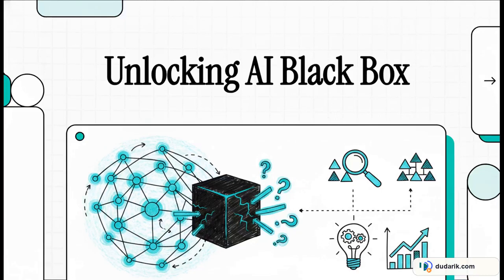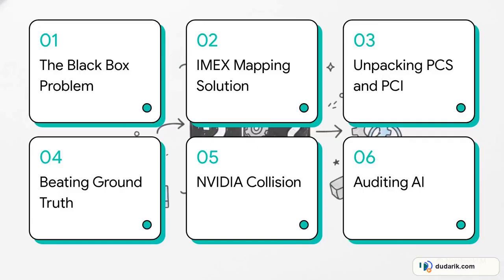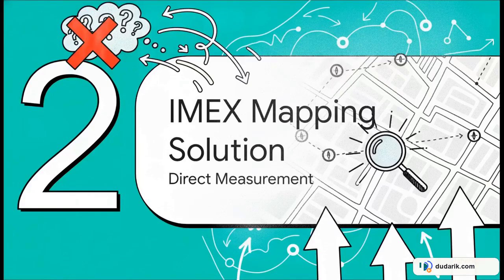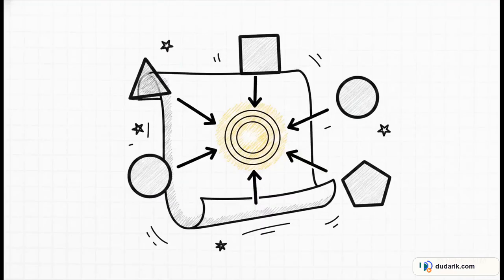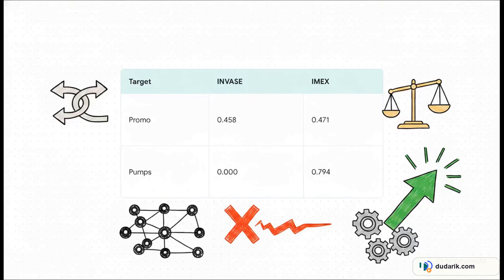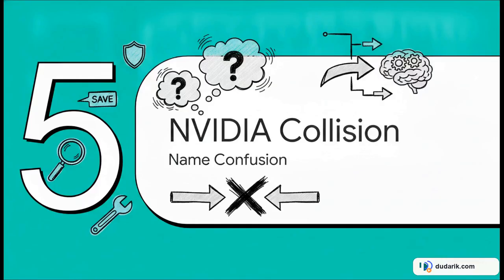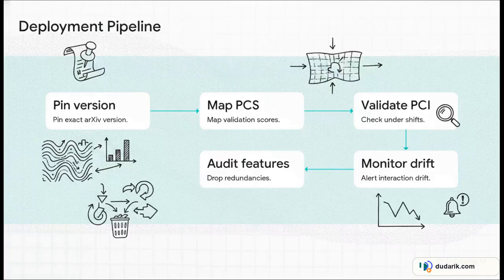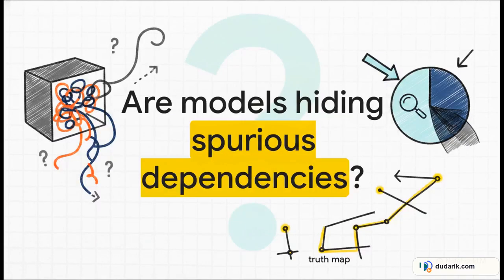IMEX Interaction-Based Model Explanation: Mapping Higher-Order Feature Dependencies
A new explainable AI framework that replaces heuristic approximations with Static and Interaction Correlation Power metrics for transparent, higher-order predictive modeling.